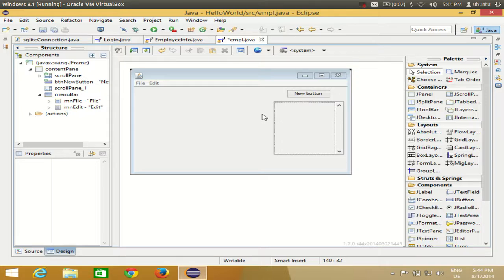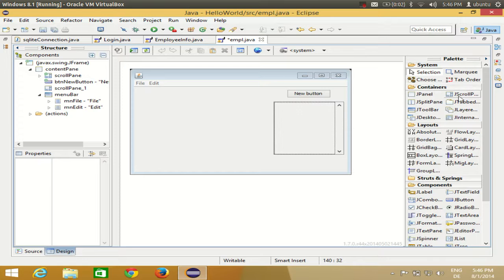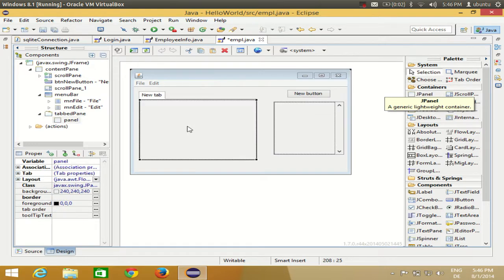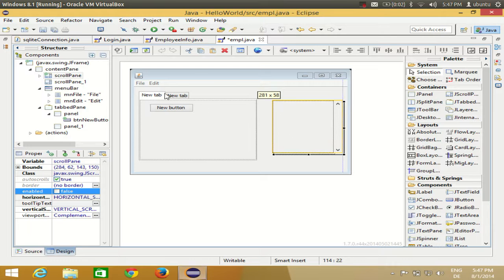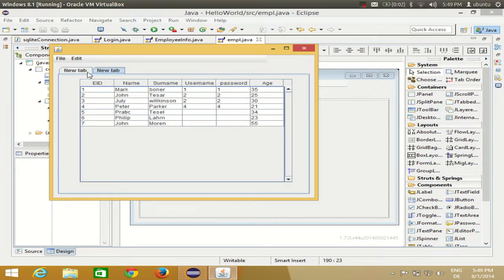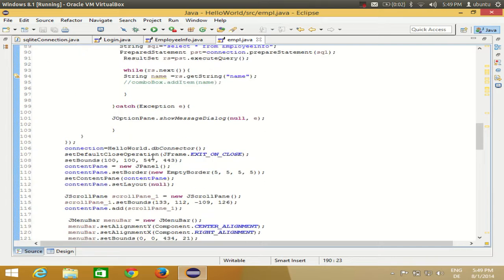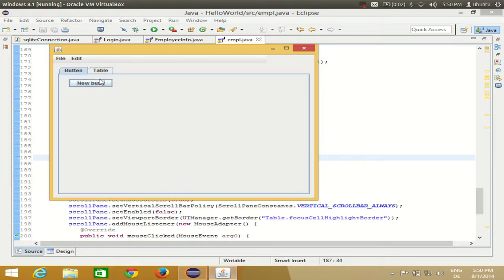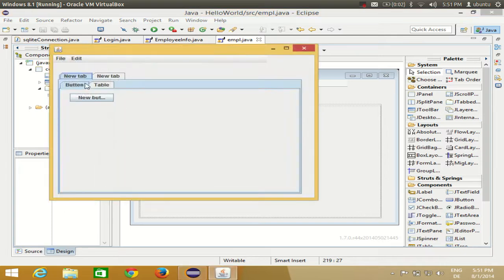Java swing tutorial using Eclipse - How to use JTabbedPane in Eclipse Java GUI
Adding Tabs to a JTabbedPane
How to Create a Tabbed Toolbar on the NetBeans
 How do I set tab names in a JTabbedPane?
Netbeans jTabbedPane.
JTabbedPaneOperator
How can I use TabbedPane tab changes to diplay different Panels
 using tabbed panes in netbeans
using tabs in netbeans
netbeans tabbed pane